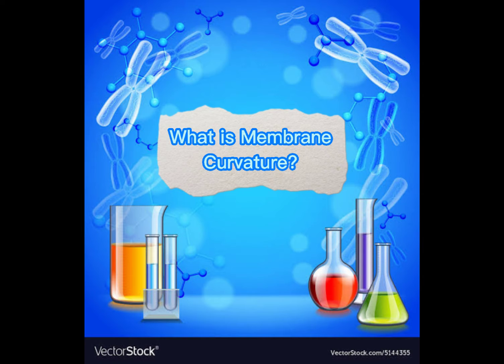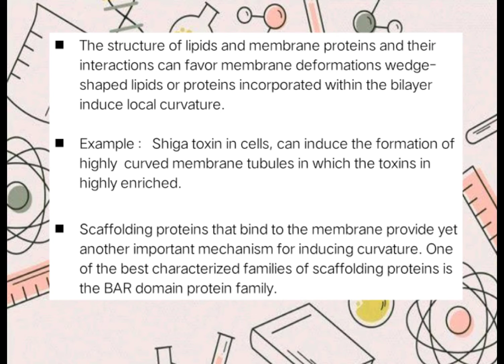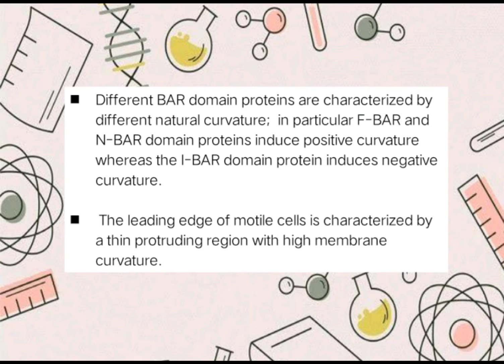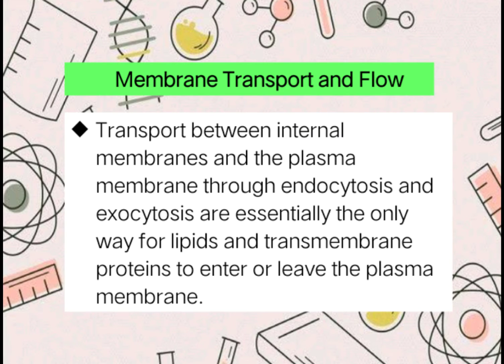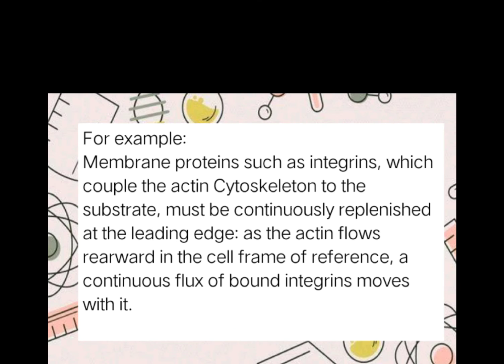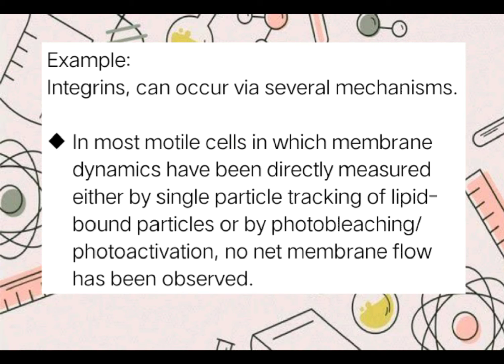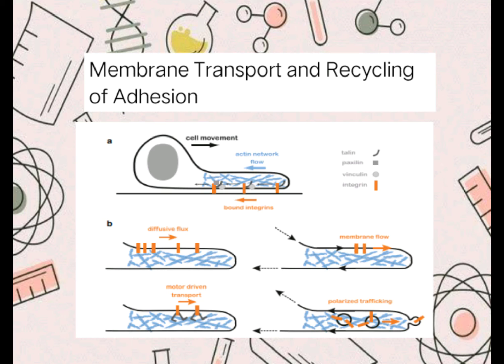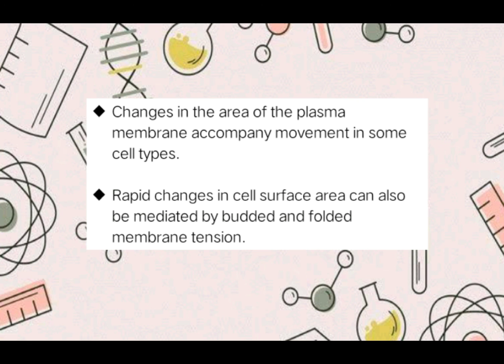Cell Motility - The integrating role of the plasma membrane